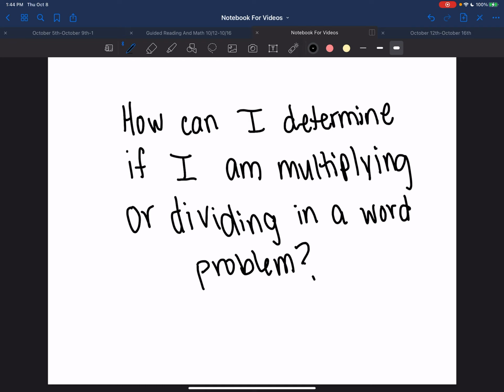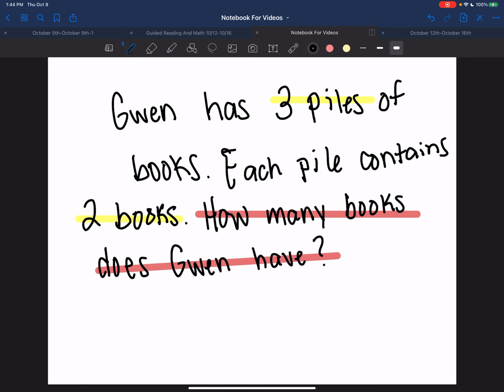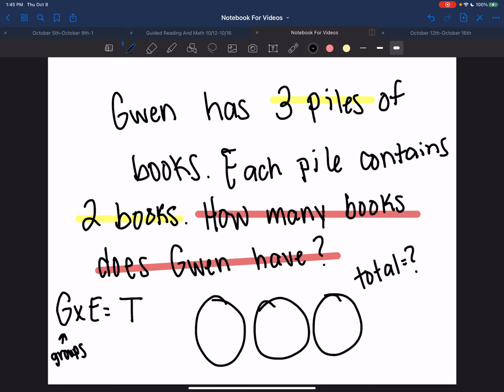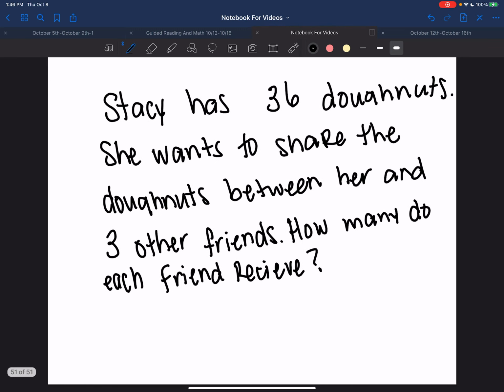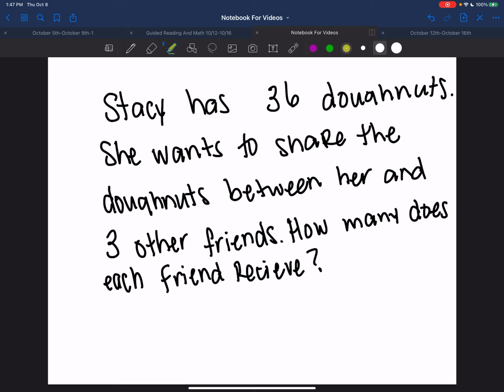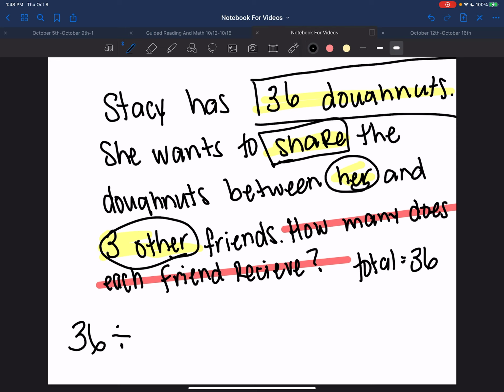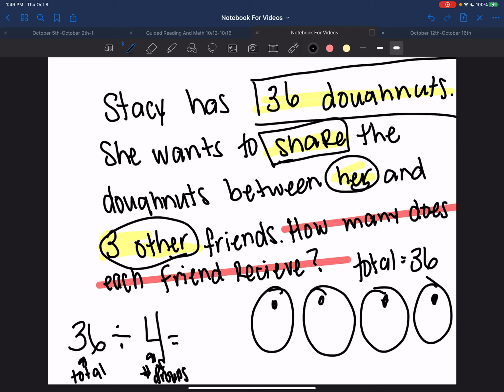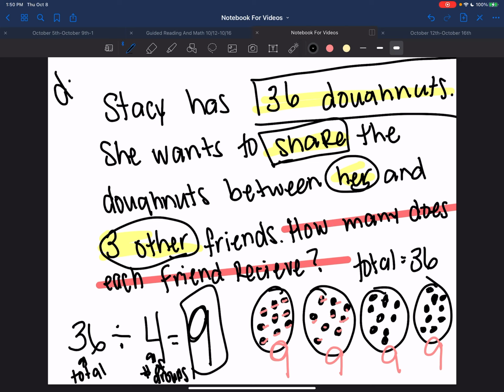How can I determine if I am multiplying or dividing?